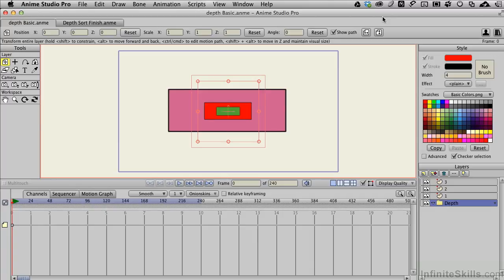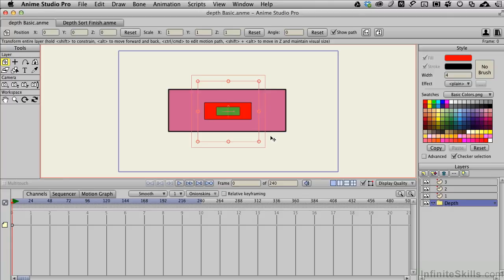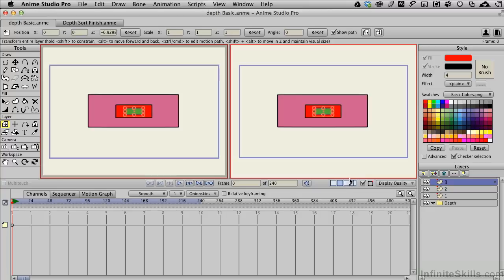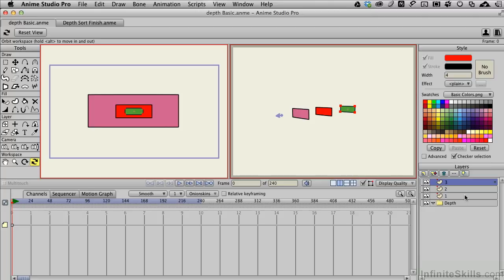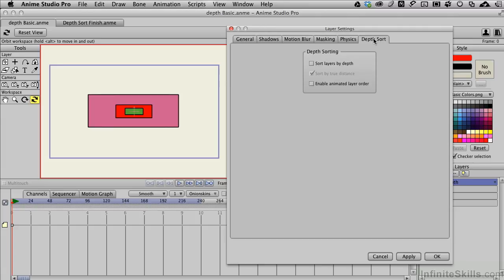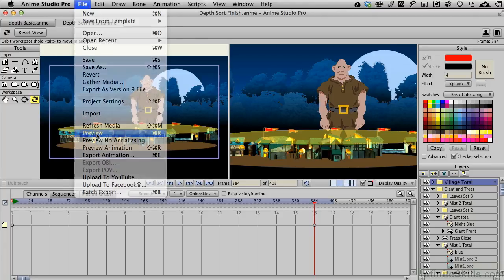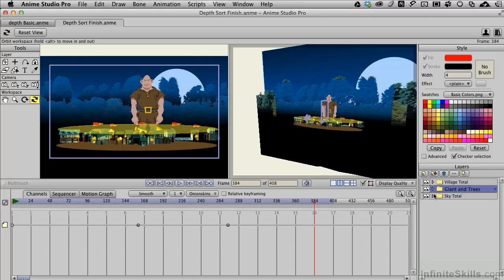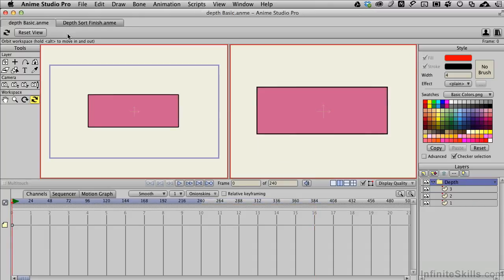07 10 Depth Sort